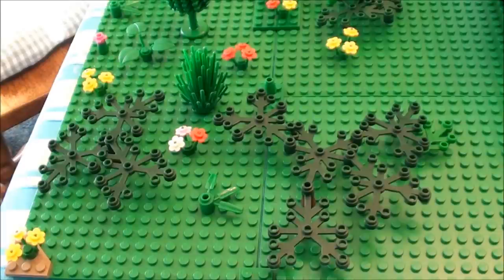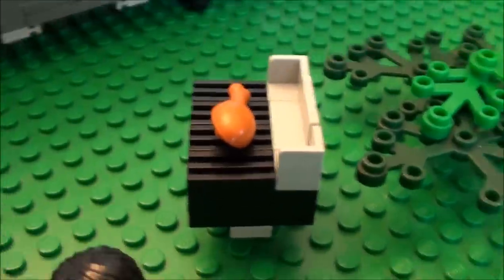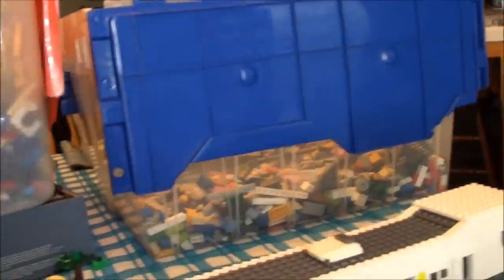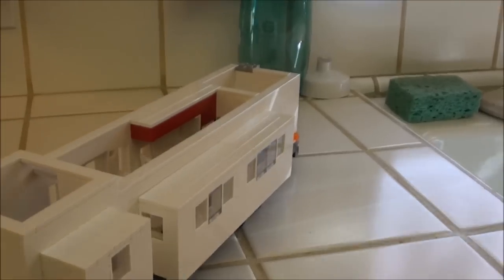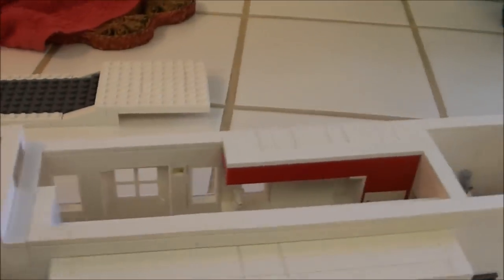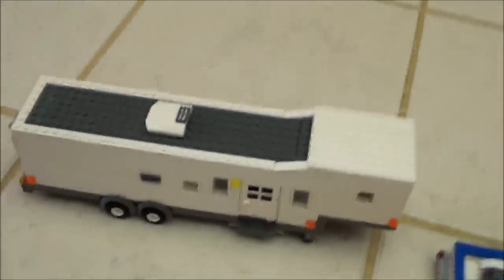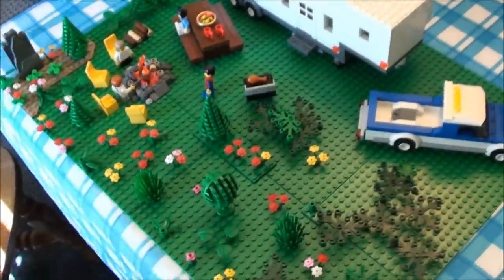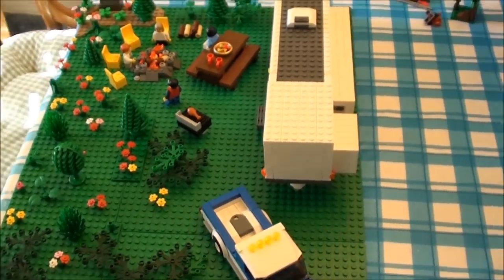LEGO Fifth Wheel Campsite Custom Build MOC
A nice large LEGO fifth wheel travel trailer with all the amenities. This project took around three weeks to complete and was very fun to build. The trailer features a nice kitchen, bathroom and a nice bedroom. The truck was also fun to create. I finally got trees to complete the project to give the camp site a realistic look. In addition, decided to make a campsite to go with the trailer.